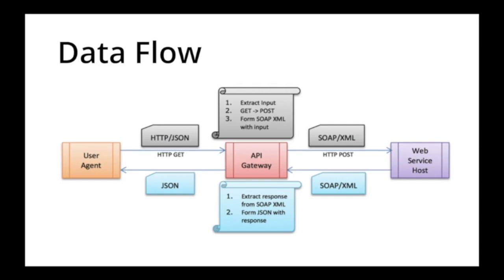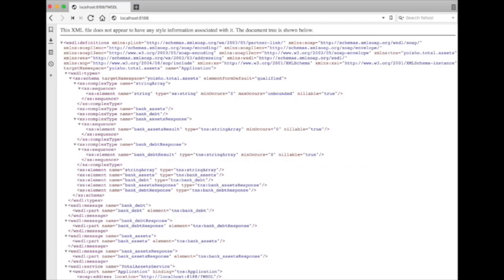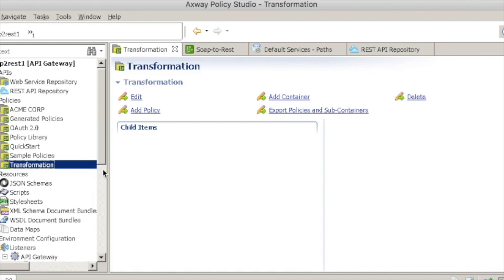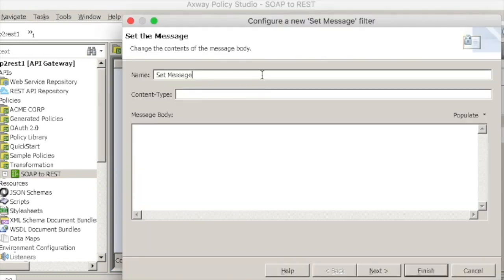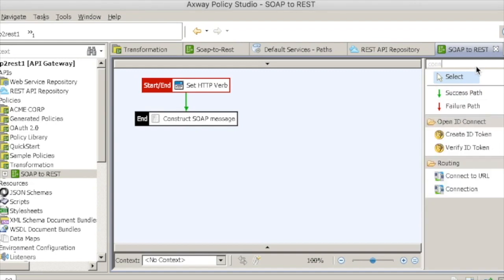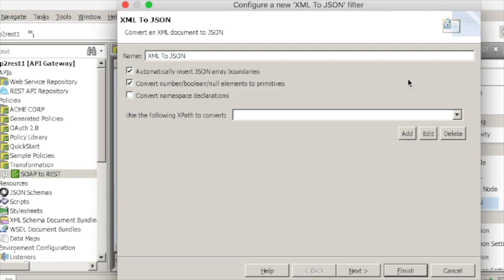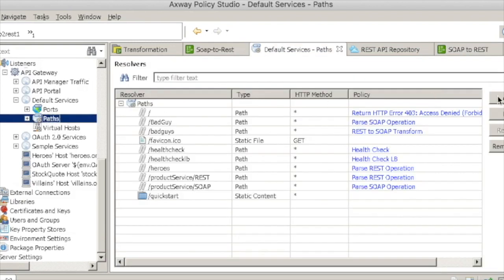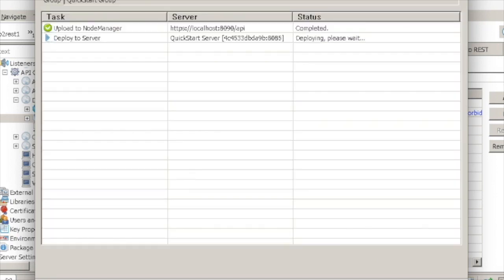SOAP to REST Transformation | API Management Solution | How To Video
Learn how easy it is to do a SOAP to REST transformation using Axway AMPLIFY API Management Solution. AMPLIFY API Management provides the critical capabilities to build, deploy, run and govern end-to-end collaboration.

In this demo, we will be using the Policy Studio and the API Gateway to complete the SOAP to REST transformation.

What does REST stand for? REST stands for Representational State Transfer which is an architectural style that defines recommendations for designing loosely coupled applications that use the HTTP protocol for data transmission.

Why is REST better than SOAP? Since 2018, REST is what developers prefer to use when building public APIs. Not only is it the most popular choice for developers, but the same can also be said for big social media sites since they provide REST APIs, so developers can seamlessly integrate their apps with those platforms.

REST is the most popular choice of developers to build public APIs. You can find many examples all over the internet, especially since all big social media sites provide REST APIs so that developers can seamlessly integrate their apps with the platform. These public APIs also come with detailed documentation where you can get all the information you need to pull data through the API. Rest usually is the better option for web-based APIs, it makes data available as resources versus services which is how SOAP operates. Plus, it inherits HTTP operations, meaning you can make simple API called using well-known HTTP verbs.

If you are interested in learning more about the different types of APIs, we recommend reading For more information about API Management solutions,